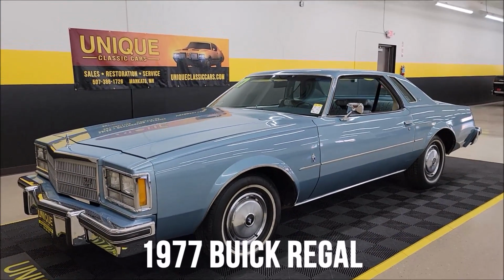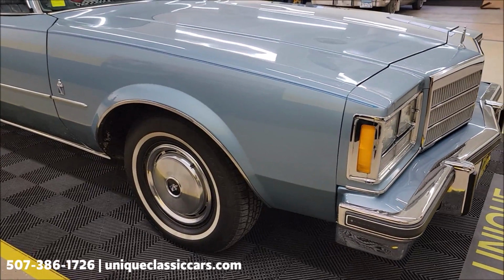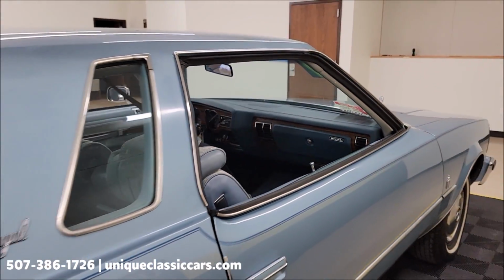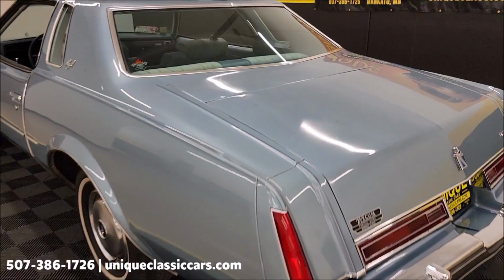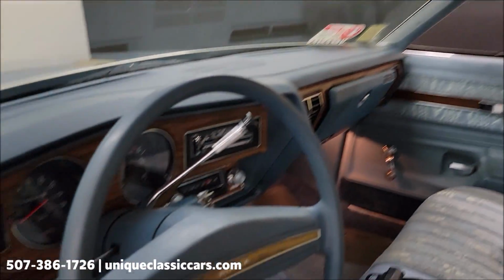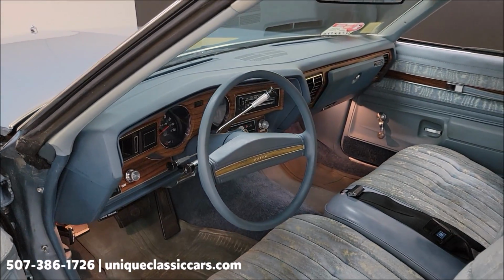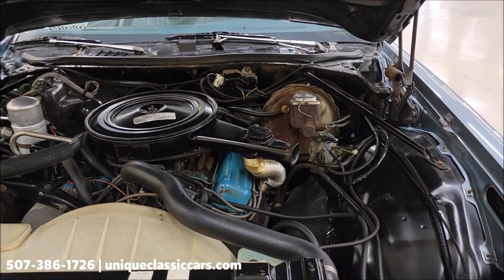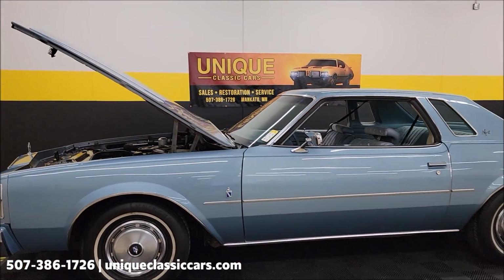1977 Buick Regal | For Sale $14,900